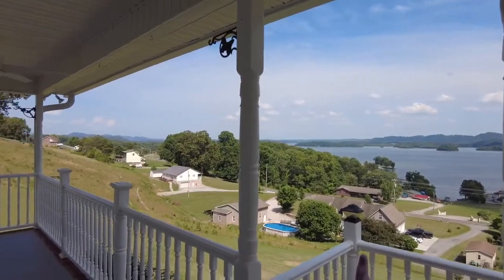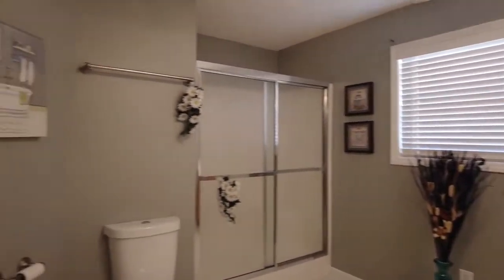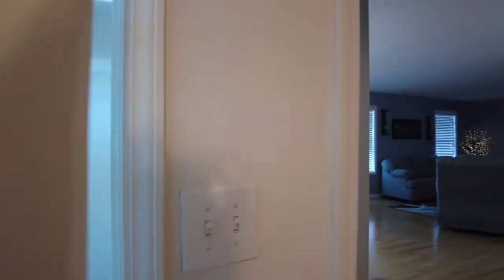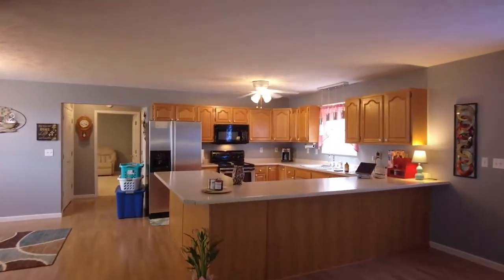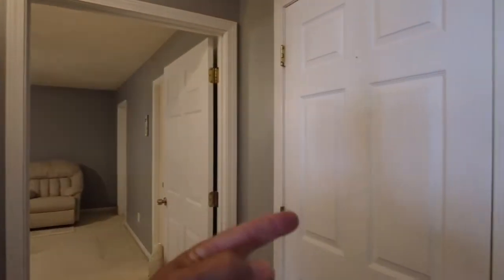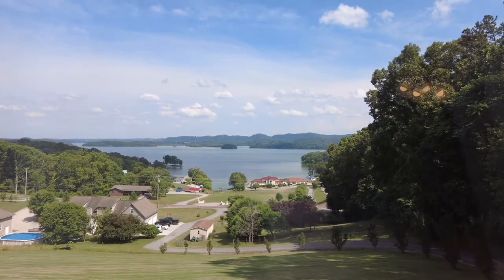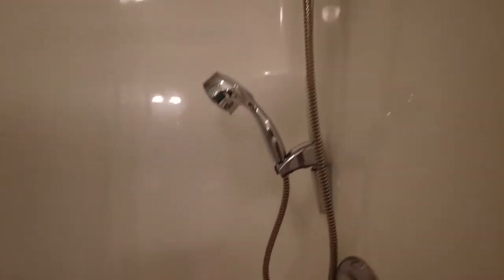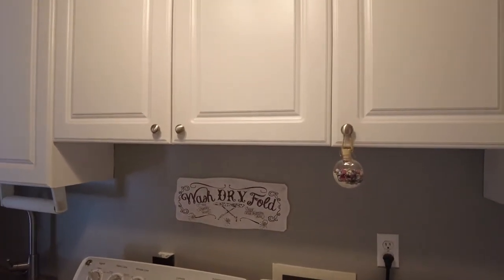Unbranded video walk through of the 4580 Lakeshore Main Level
Unbranded video walk through of the 4580 Lakeshore Drive, Main Level.  This listing is located in Bean Station, Tennessee.